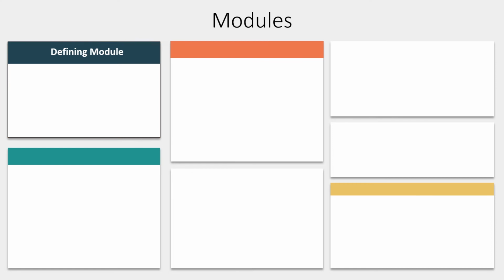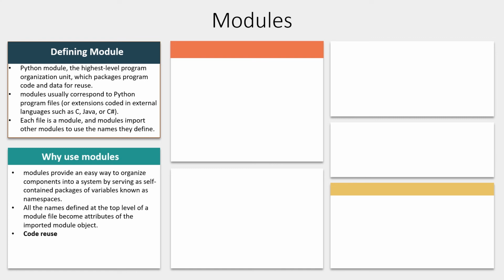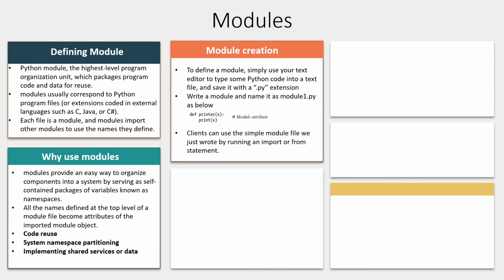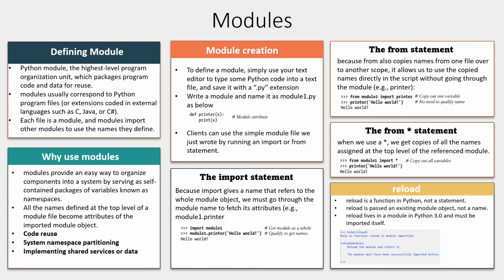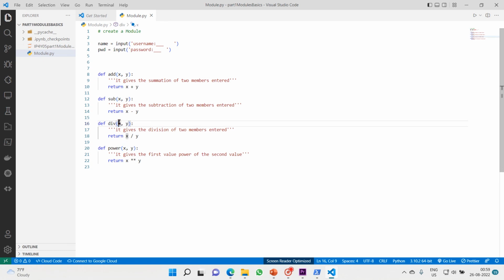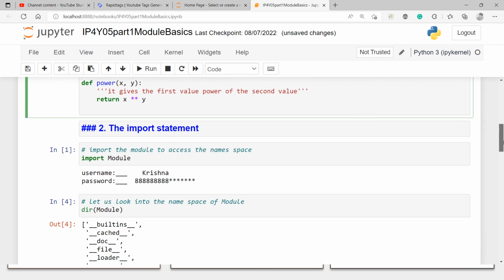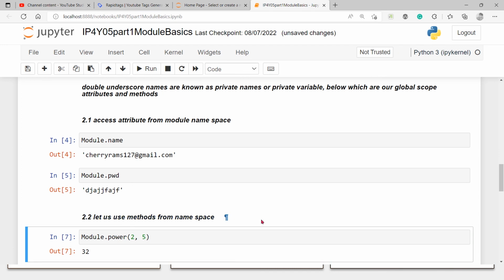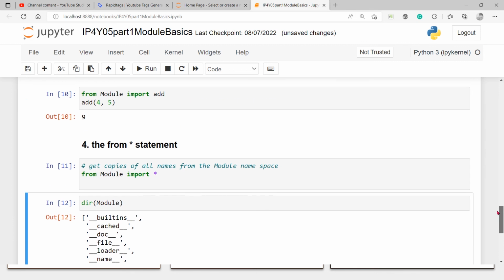IP4Y05part1Module Basics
explore and learn the fundamentals behind the concepts of Python Modules, with hands-on coding.